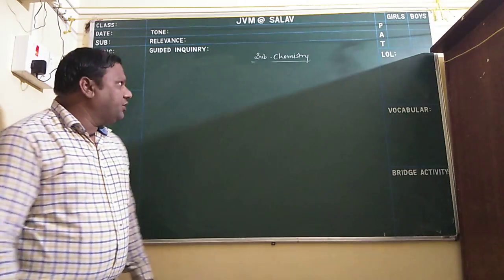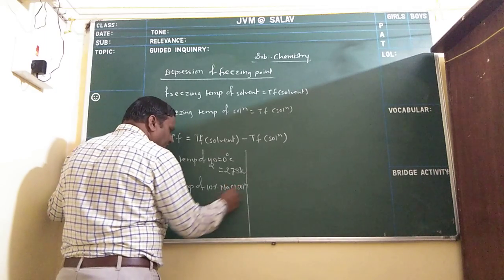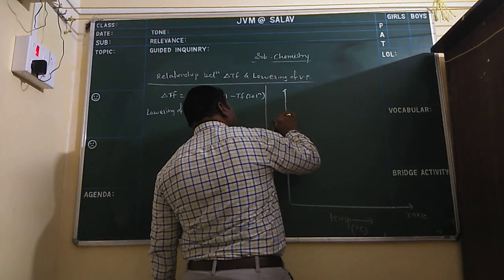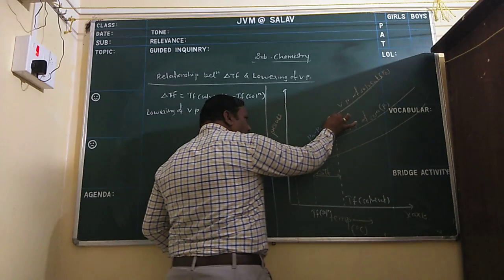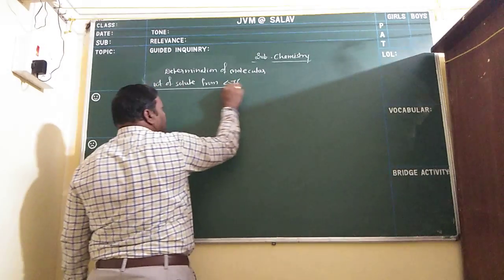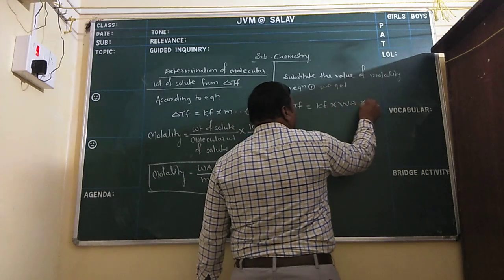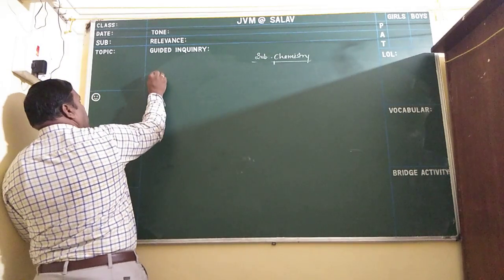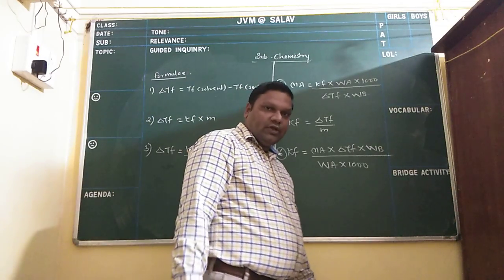L-18 Class XII Chemistry :- Depression of freezing point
Class XII Chemistry Ncert Part 1
Unit 1 Solution
Topic :- Colligative Properties of solution
Resource Person :- Mr.Mangesh Bamnote
PGT Chemistry JVM Salav Dist Raigad